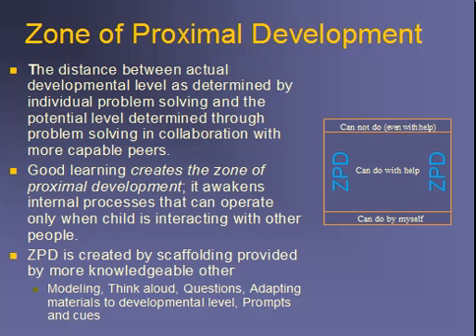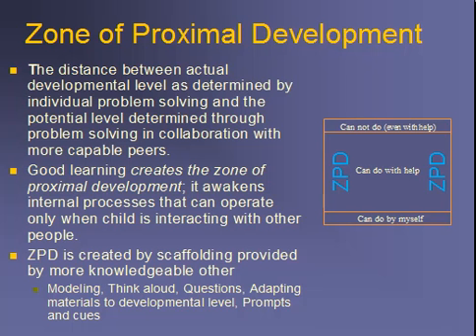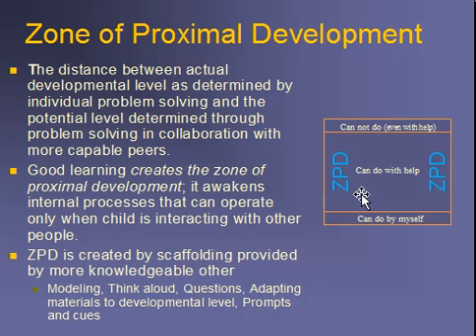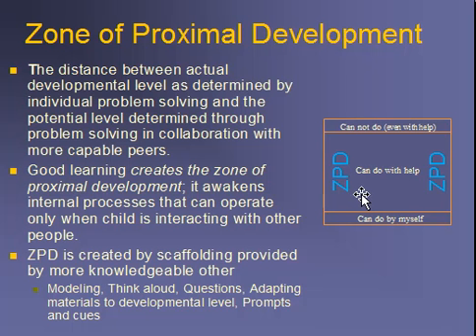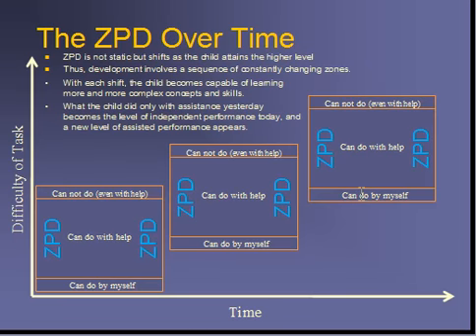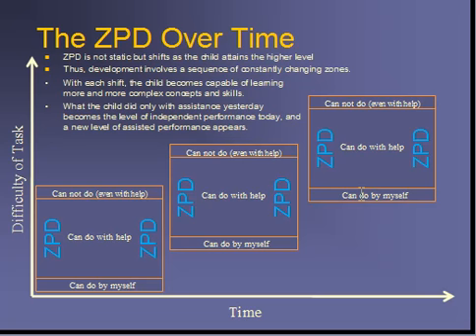Ch1b 36 Vygotsky02